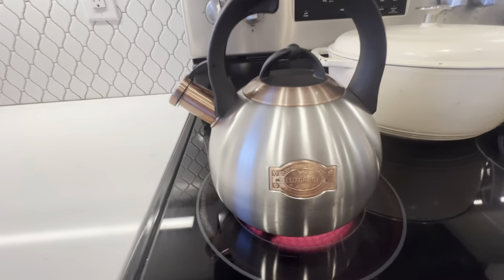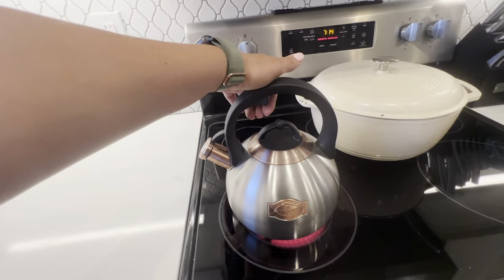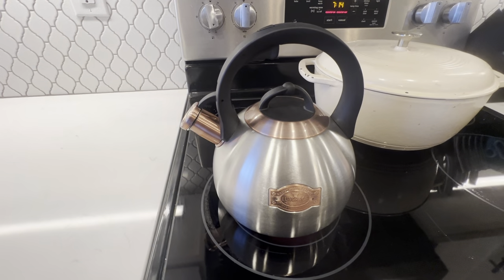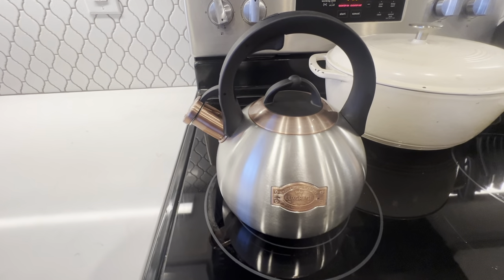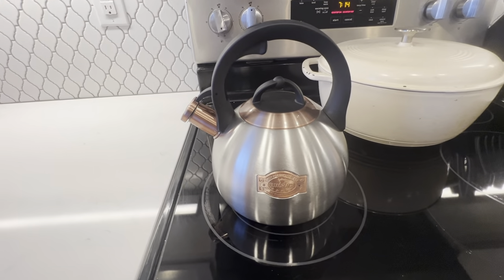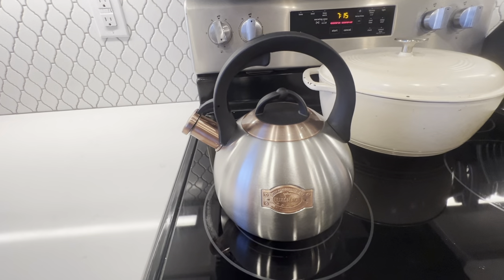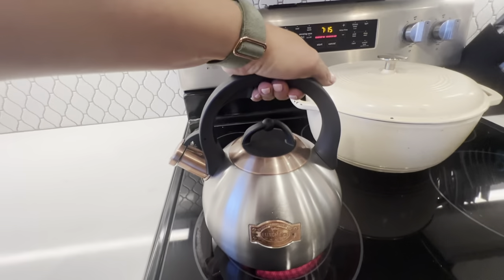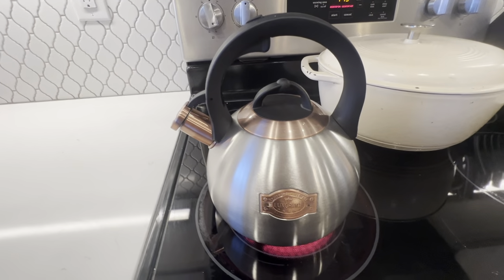LuxGrace 3.1 Quart Teal Whistling Tea Kettle for Stove Top Review